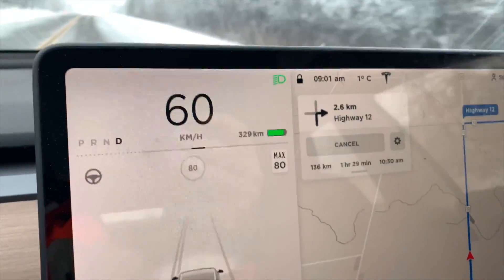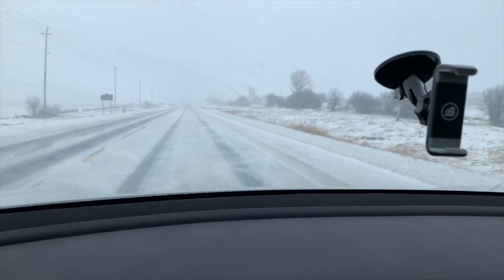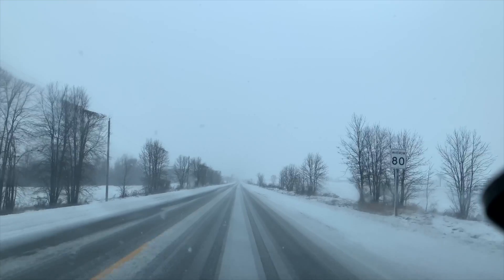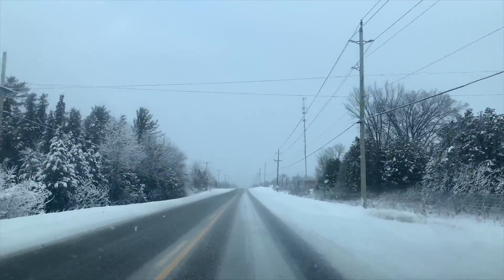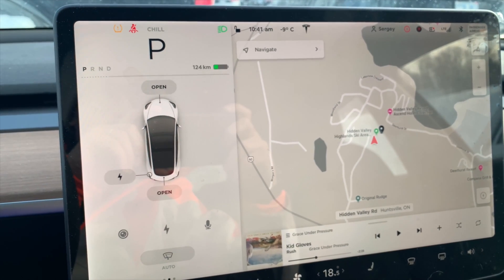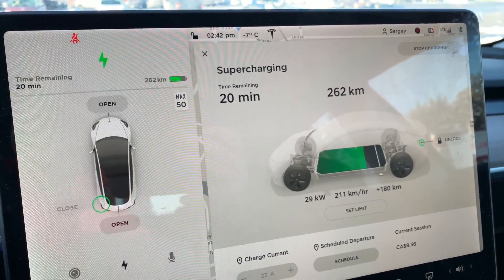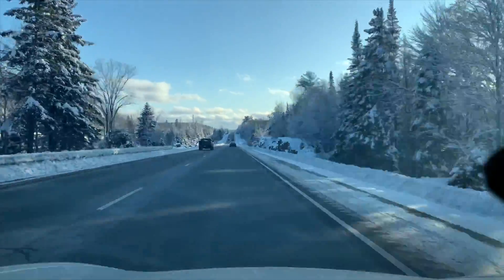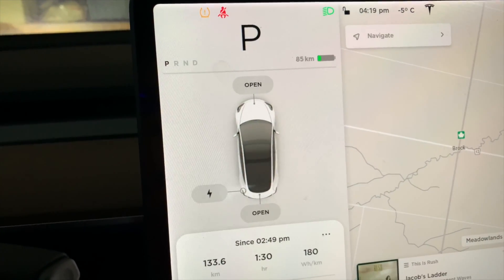Tesla Model 3 Standard Range Plus | Winter Range Test In Canada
Driving our Tesla Model 3 in Ontario in winter conditions. Range and rear wheel drive test in snow.

Tesla Model 3 Accessories For Sale
TapTes Model 3 Wireless Charger
BougeRV Tesla Model 3 Floor Mats, All-Weather Floor Mats Model 3
EverLastings Tesla Model 3 Car Navigation Tempered Glass Screen Protector 15 Inch